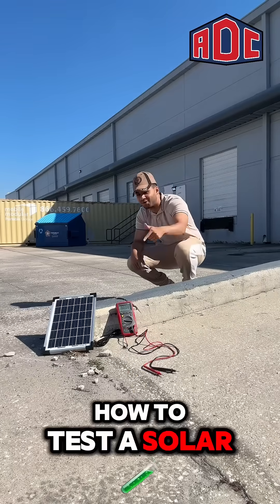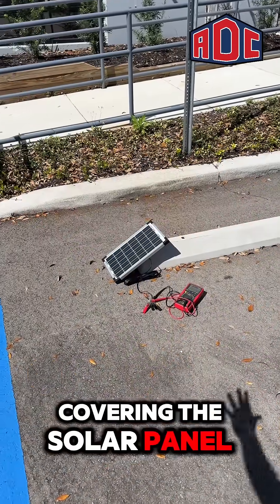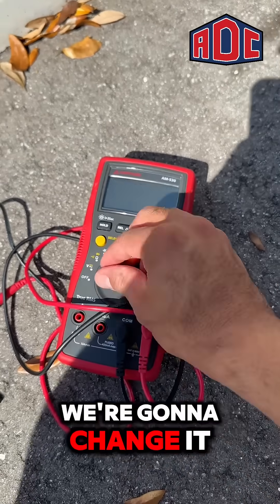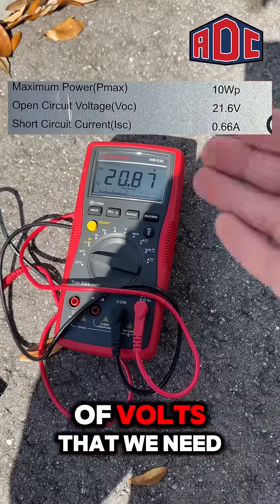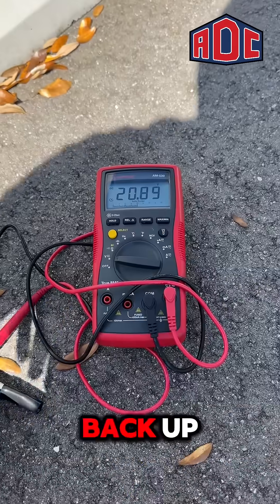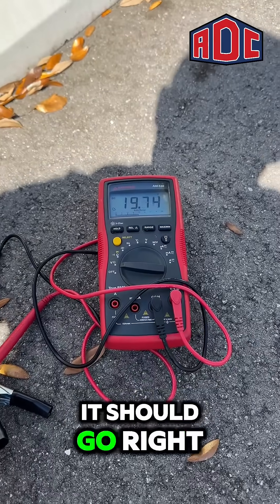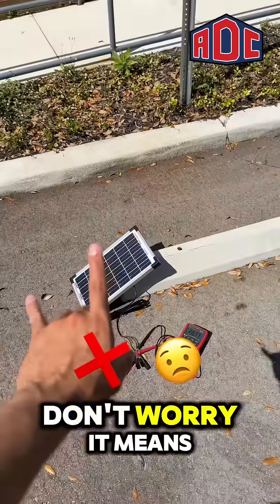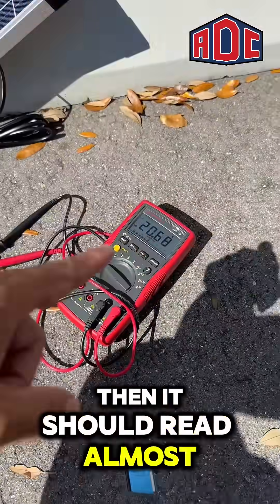How To Test A Solar Panel (The EASY Way)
How to Test a Solar Panel | Quick & Easy Guide ☀️
In this video, we’ll walk you through a simple method to test your solar panel’s output using basic tools. Whether you’re troubleshooting or just checking performance, this quick guide has you covered!

⚡ Test voltage & current
🌞 Make sure your panel is working at its best